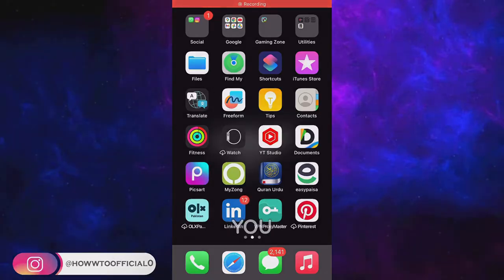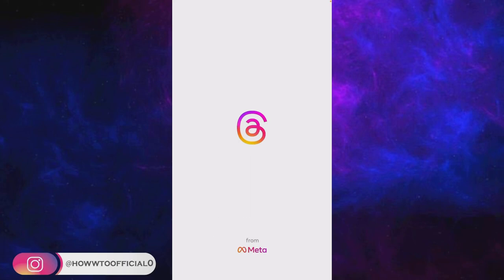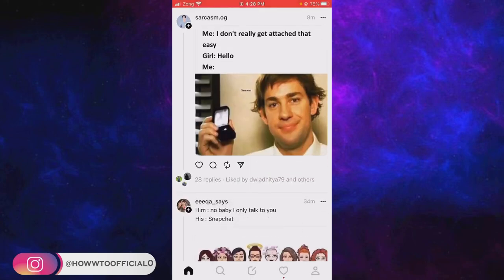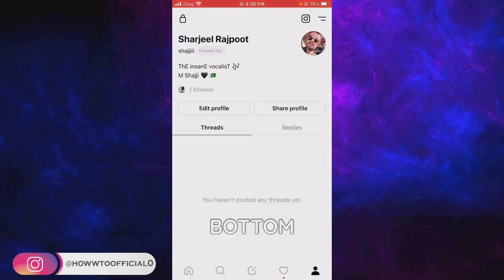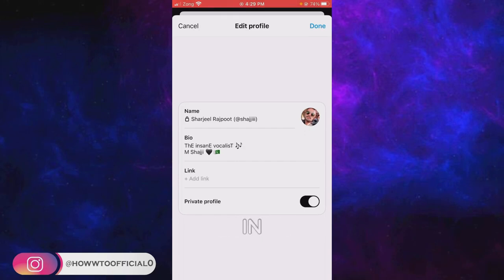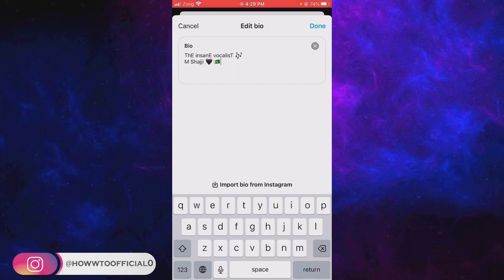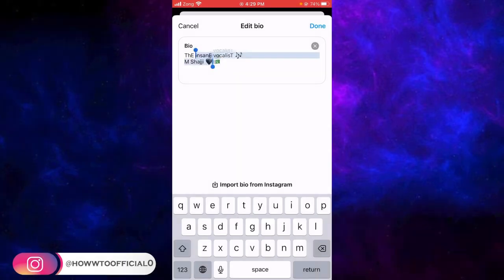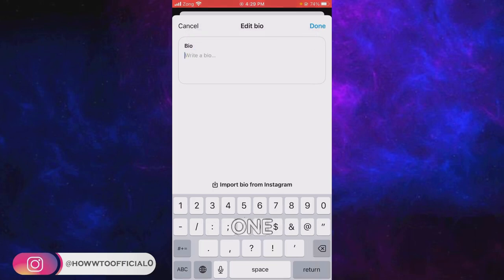2025: How To Change / Update Your Bio in Threads App (EASY)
🔧 How To Change or Update Your Bio in Threads App (Step-by-Step Tutorial)
Want to update your Threads app profile and don’t know where to change your bio? In this quick and easy tutorial, I’ll show you how to change your bio in Threads app, whether you're using iPhone or Android.

This is the fastest way to update your Threads bio, even if you’re a beginner. Whether you just joined Threads or you want to edit your profile bio to make it stand out, this guide walks you through everything.

✨ In this video, you’ll learn:

How to edit your Threads bio step-by-step
How to add emojis or links in your Threads bio
How to change your profile details in the Threads app
What to do if bio isn't updating or saving properly
Tips for writing a catchy bio on Threads
✅ Works for both Android & iPhone.
✅ No third-party app needed.

This video is perfect for anyone searching:
how to change bio in Threads app, update Threads bio, how to edit Threads profile, change Threads app bio, how to change bio in Threads on iPhone or Android.

📌 Watch now and make your Threads profile stand out in seconds!